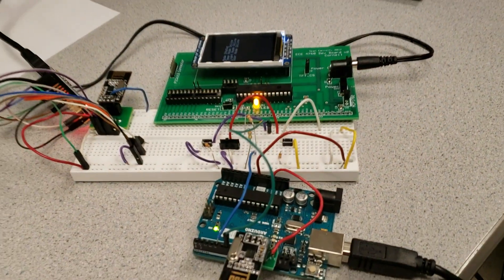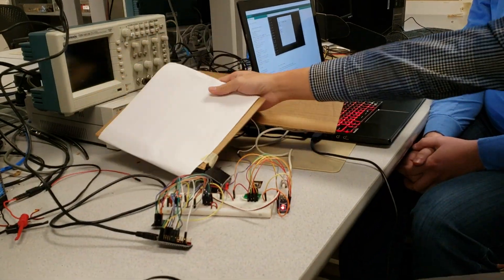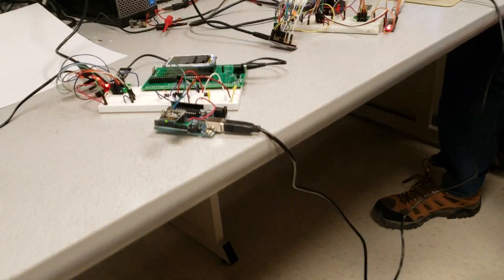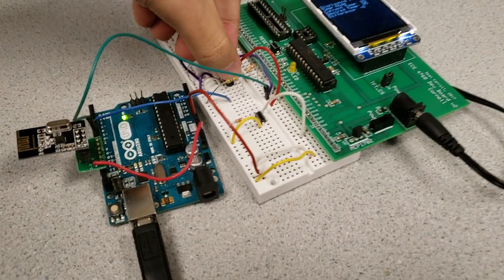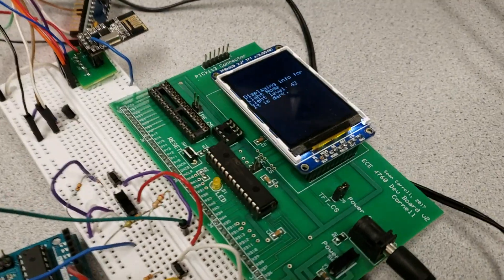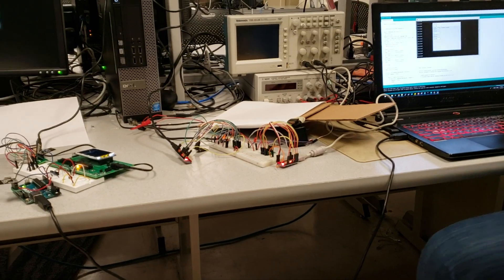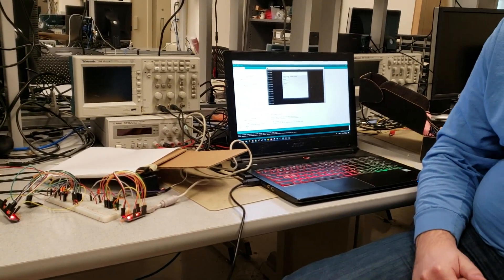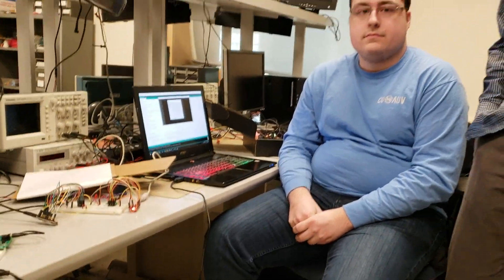Home Security network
Over the past few years the world has seen the rise of “IoT” devices. But what is IoT and how can it be useful? IoT itself is a broad term and can refer to any modern device that has the ability to transmit data wirelessly. While companies and manufacturers are probably the largest users of IoT devices currently, these sort of devices are starting to become prevalent in homes as well. However, while this is true, no device so far has been made that tie all of these devices together. Instead,  a separate app or some other sort of controller is required for each device. Our project aims to rectify this situation by creating a hub in which all IoT devices in the home can communicate and send data. This will eventually allow for the creation of the “smart home” in which everything in the home such as the thermostat, lights, and even the doors can be controlled automatically or wirelessly.